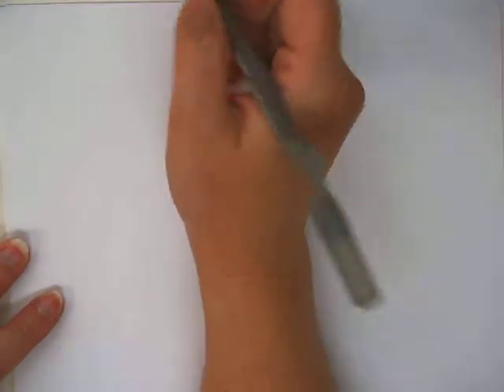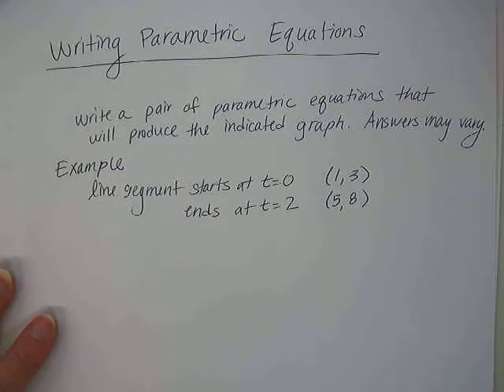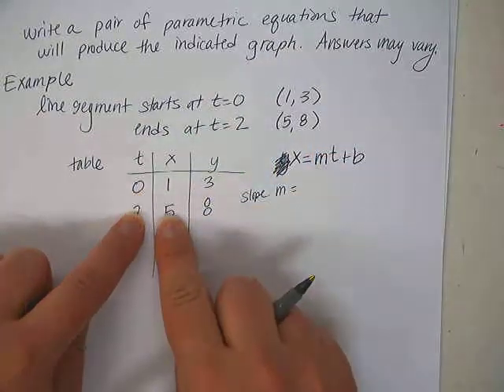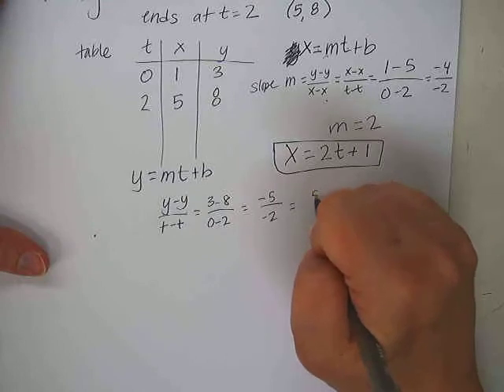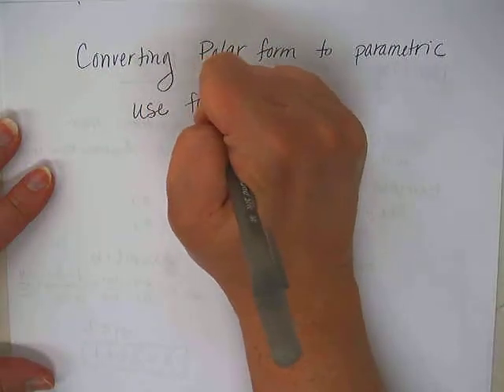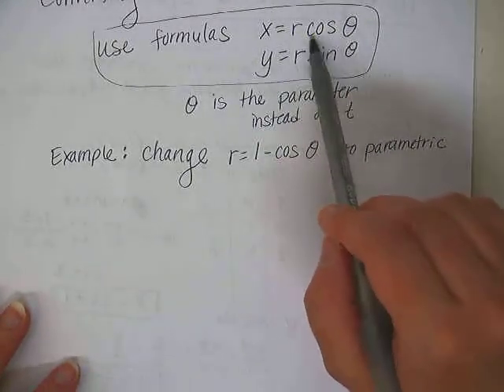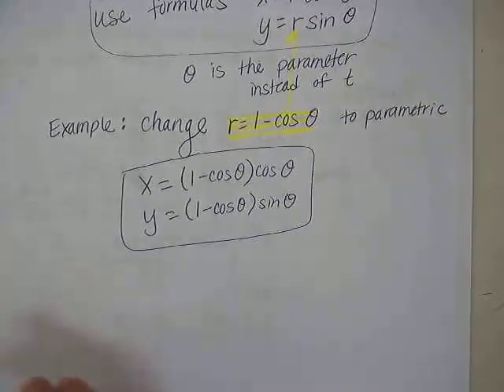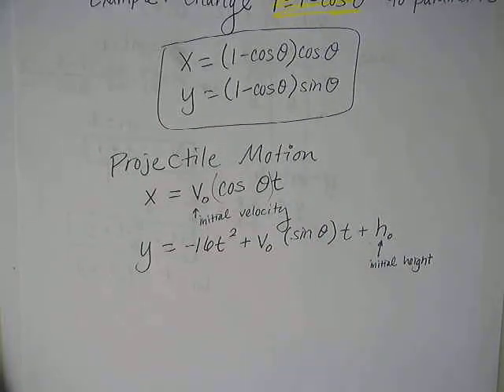trig 6 5 writing parametric equations